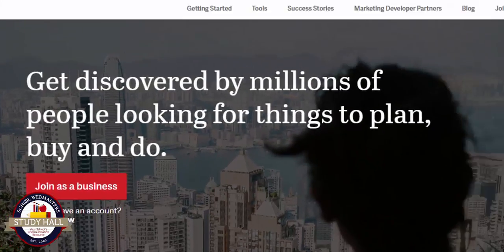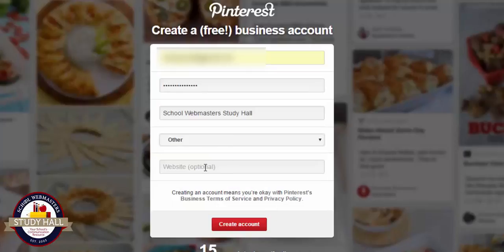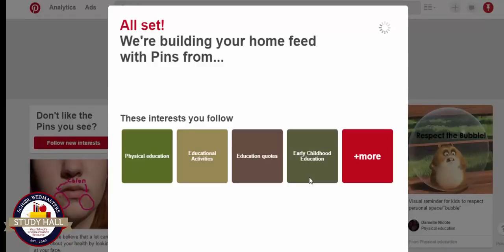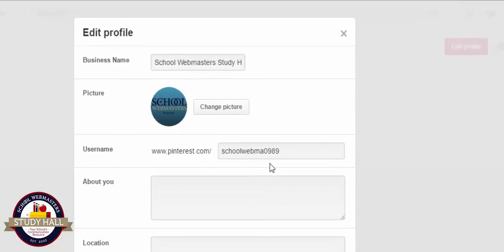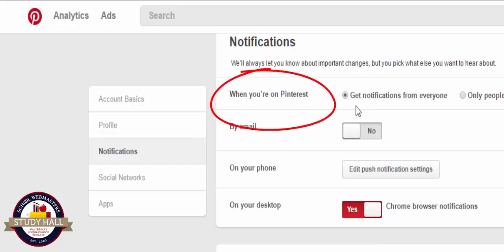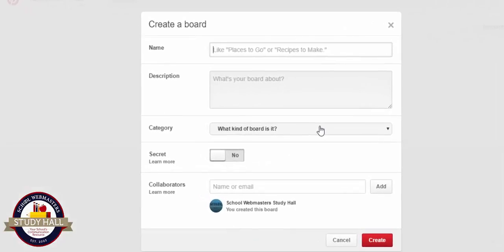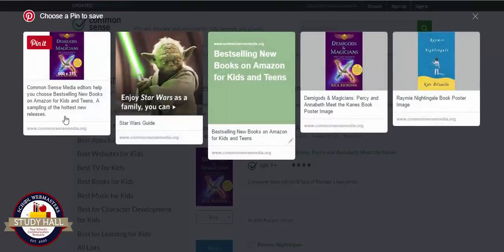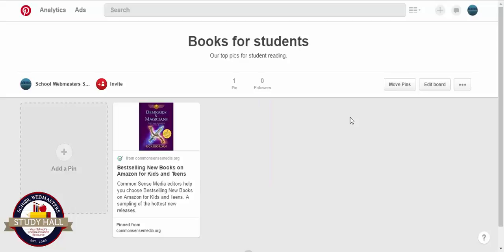How to Set Up a Pinterest Page for Your School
Pinterest has become an easy way for adminsitrators and teachers to share online resources with their community. From pins for professional development to class projects, Pinterest is your digital bulletin board. School Webmasters walks you thrugh the steps for creating a Pinterest profile for your school and for adding your first pin. Have fun!